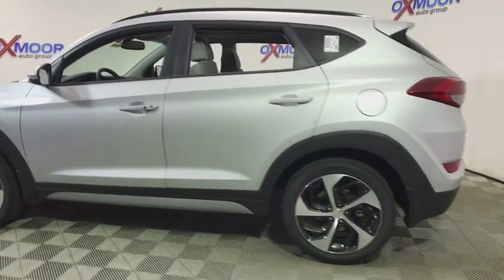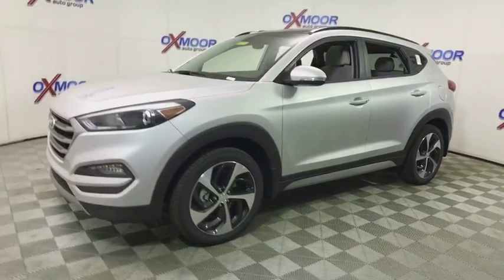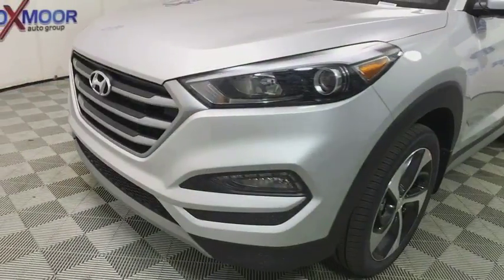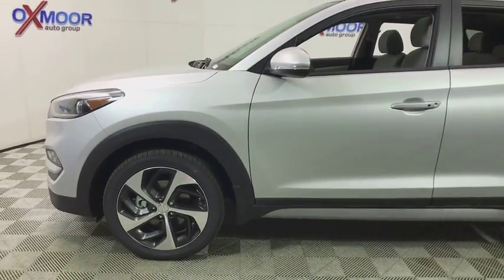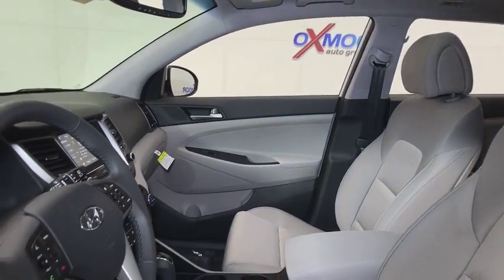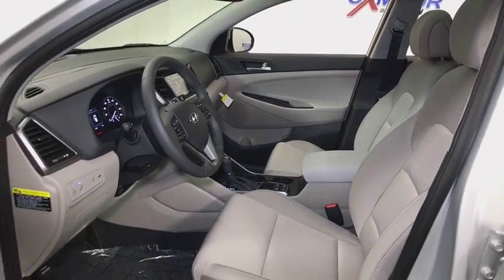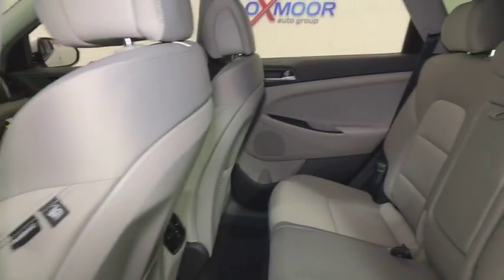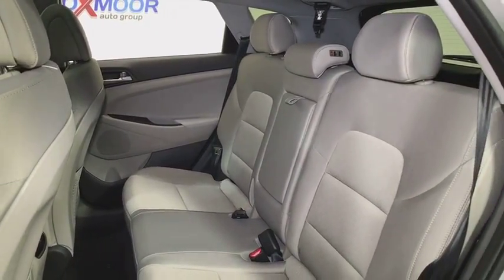2018 Hyundai Tucson Louisville, Lexington, Elizabethtown, KY, New Albany, IN, Jeffersonville, IN H11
Molten Silver N 2018 Hyundai Tucson available in Louisville, Kentucky at Oxmoor Hyundai. Servicing the Lexington, Elizabethtown, KY, New Albany, IN, Jeffersonville, IN area.

Oxmoor Hyundai
8107 Shelbyville Rd

2018 Hyundai Tucson Value AWD. 28/24 Highway/City MPGbrbrAwards:br  * JD Power Initial Quality Study (IQS) All Rebates included in pricing. Some buyers will not qualify for all rebates. Price includes: $2,500 - Retail Bonus Cash. Exp. 09/04/2018
Axle Ratio: 3.579,Wheels: 19 x 7.5J Alloy,Heated Front Bucket Seats,YES Essentials Cloth Seat Trim,Radio: AM/FM/HD Radio/MP3 Audio System,4-Wheel Disc Brakes,6 Speakers,Air Conditioning,Electronic Stability Control,Front Bucket Seats,Front Center Armrest,Leather Shift Knob,Power Liftgate,Rear Parking Sensors,Spoiler,Tachometer,ABS brakes,Automatic temperature control,Brake assist,Bumpers: body-color,Delay-off headlights,Driver door bin,Driver vanity mirror,Dual front impact airbags,Dual front side impact airbags,Four wheel independent suspension,Front anti-roll bar,Front dual zone A/C,Front fog lights,Front reading lights,Fully automatic headlights,Garage door transmitter: HomeLink,Heated door mirrors,Heated front seats,Illuminated entry,Low tire pressure warning,Occupant sensing airbag,Outside temperature display,Overhead airbag,Overhead console,Panic alarm,Passenger door bin,Passenger vanity mirror,Power door mirrors,Power driver seat,Power moonroof,Power steering,Power windows,Rear anti-roll bar,Rear reading lights,Rear seat center armrest,Rear window defroster,Rear window wiper,Remote keyless entry,Roof rack: rails only,Security system,Speed control,Speed-sensing steering,Split folding rear seat,Steering wheel mounted audio controls,Telescoping steering wheel,Tilt steering wheel,Traction control,Trip computer,Turn signal indicator mirrors,Variably intermittent wipers,Auto-dimming Rear-View mirror,AM/FM radio: SiriusXM,Exterior Parking Camera Rear,Rear collision: Rear Cross-Traffic Alert (RCTA) warning,Blind spot sensor: Blind Spot Detection (BSD) with Lane Change Assist (LCA) warning